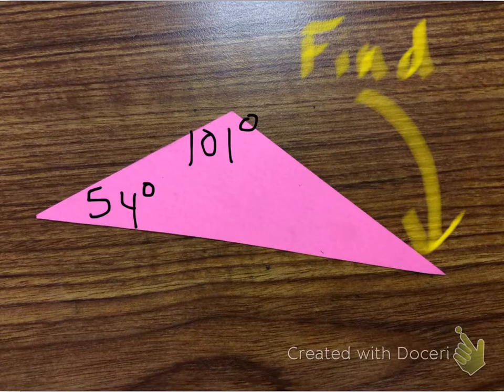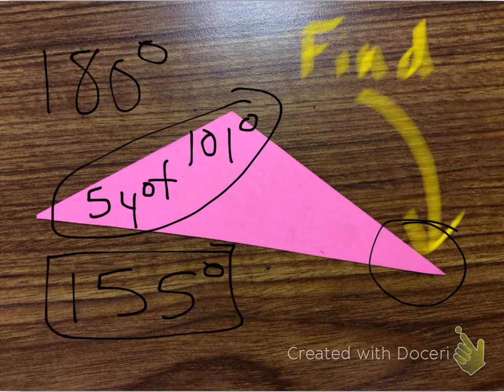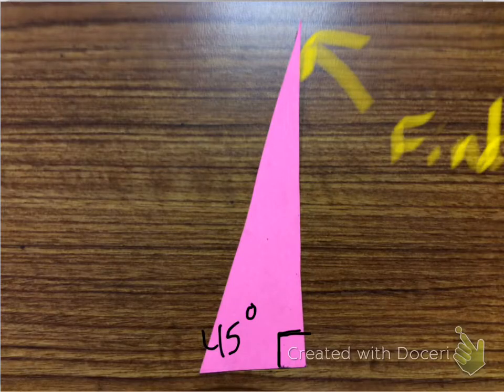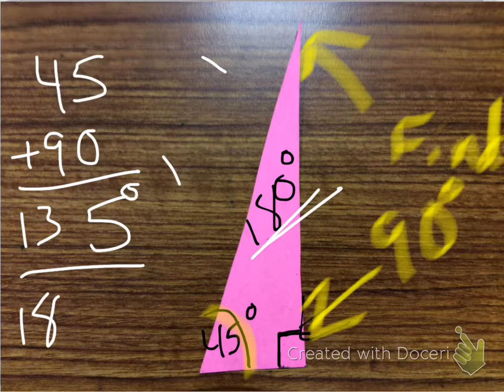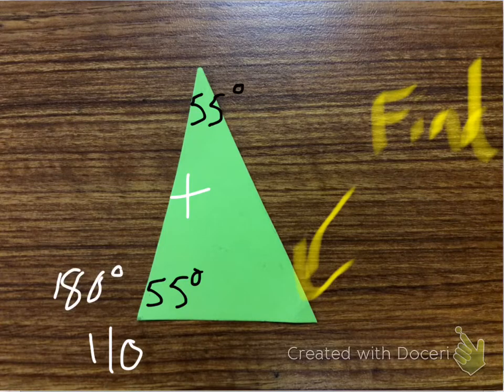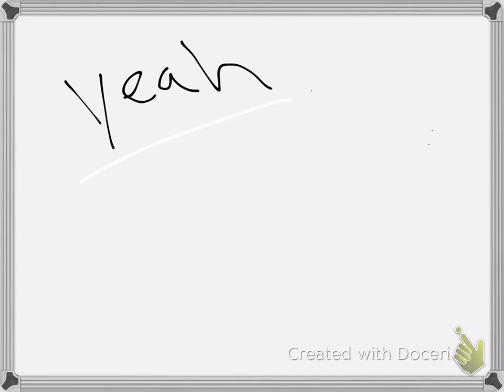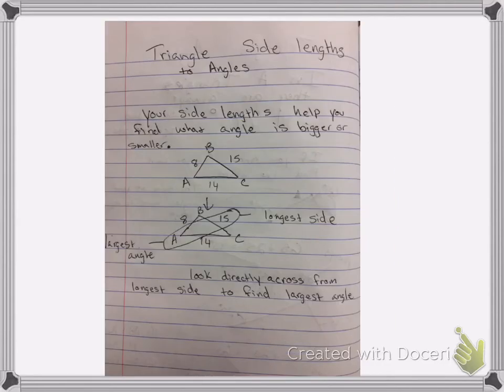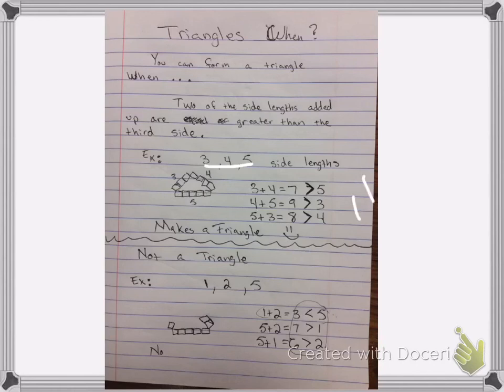triangles notes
Notes review triangles. Degrees. Find the largest angle. What kind of triangle. Can you make a triangle?